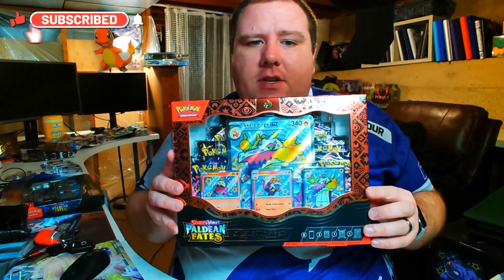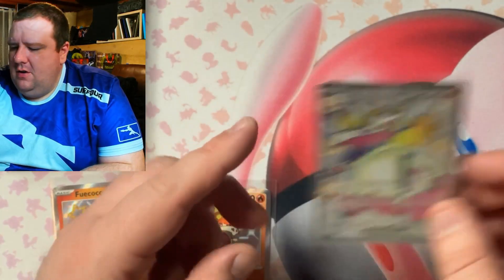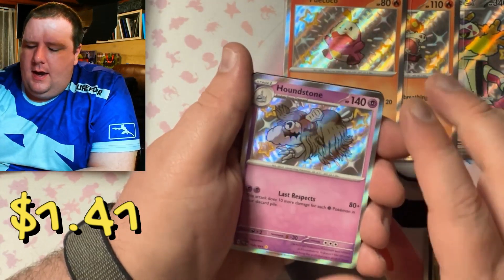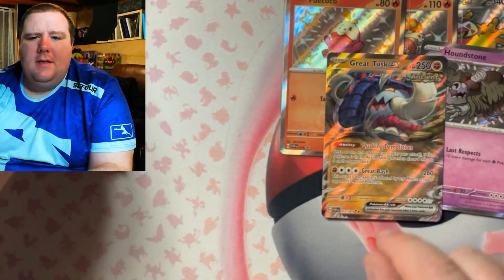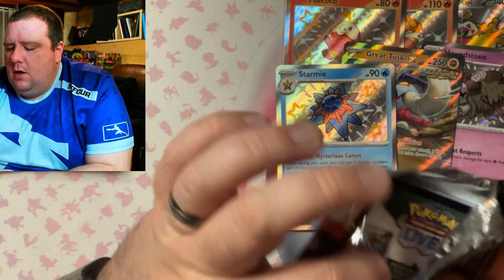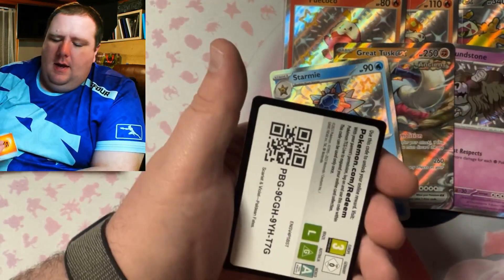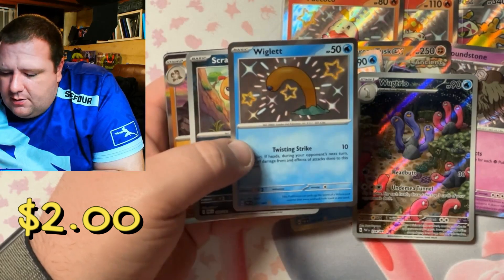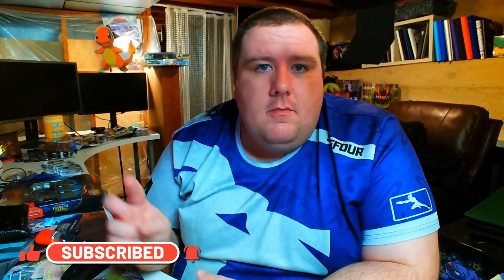Paldean Fates Shiny Skeledirge ex Premium Collection Box - Product Review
This is a onetime code!  Thank you! in this video we open up the Paldean Fates Shiny Skeledirge ex Premium Collection Box and see what comes inside. how many hits can we get from this Box? is it worth it? and whats inside?

0:00 Intro
0:08 whats inside
0:34 closer look at the promo cards
1:06 opening packs
4:38 thanks for watching

Inside the premium collection box comes
3 promo cards
1 oversized promo card
8 tcg paldean fates booster packs
1, 3 card magnetic card holder
1 code card